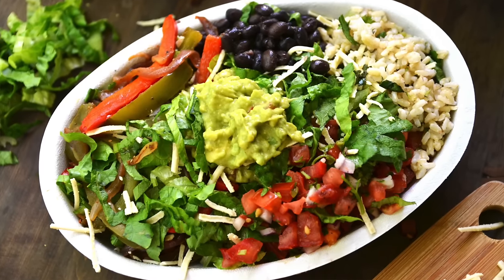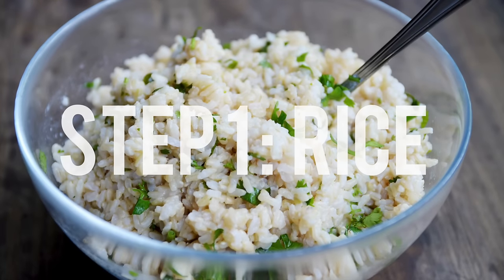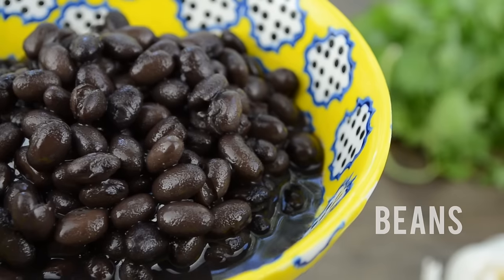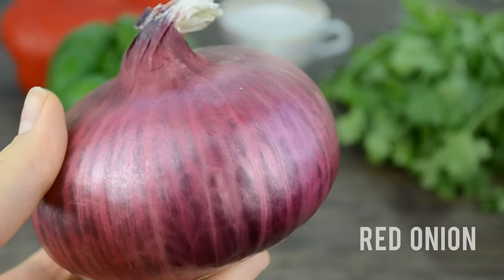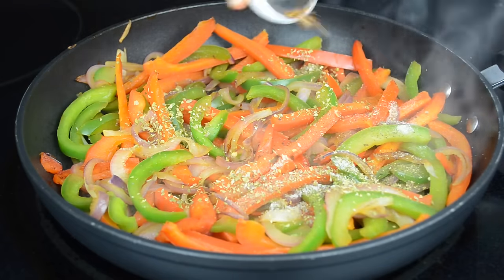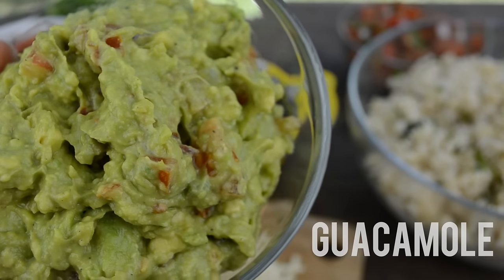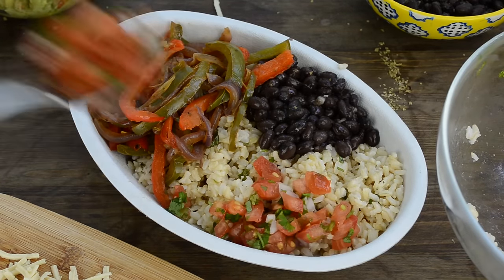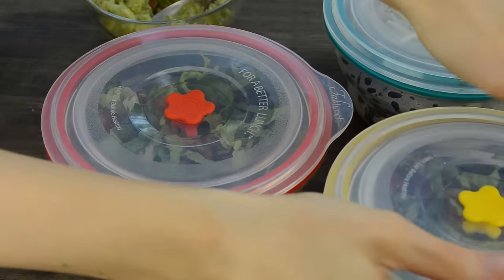DIY Chipotle Burrito Bowl | HEALTHY LUNCH IDEAS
Today, I'll show you how to make Chipotle's burrito bowls at home. This is an easy and delicious recipe that is perfect for make ahead lunches for work or school.

You guys have to try these burrito bowls! The combination of all the flavours is the bomb dot com.

LIKE THIS RECIPE?